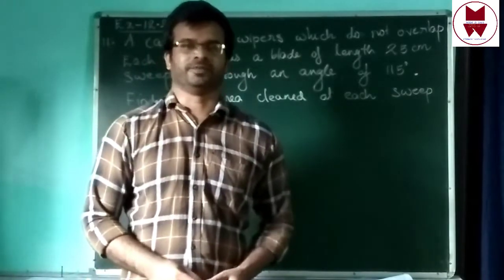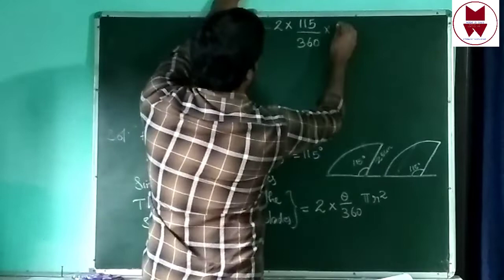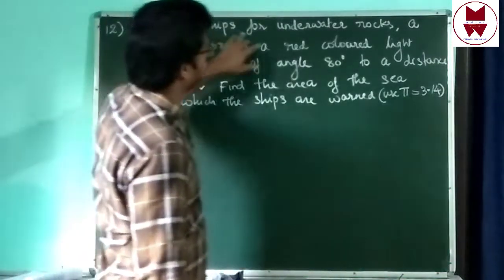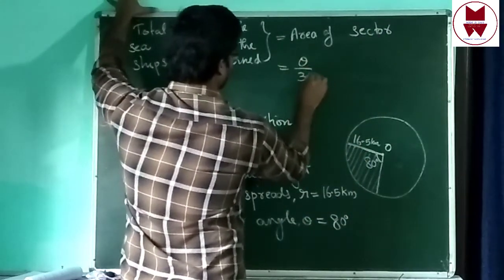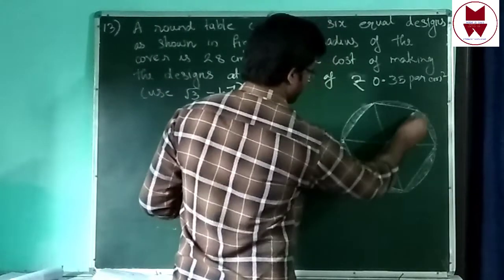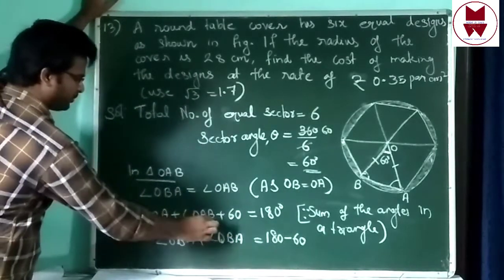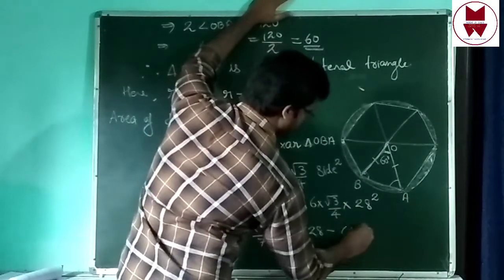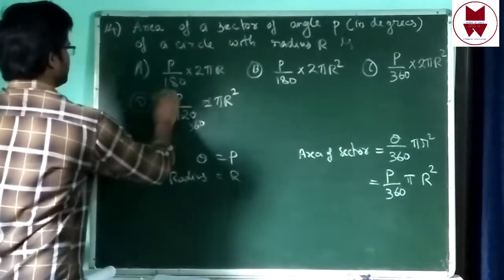Class10, Maths, Ch 12, Area Related to Circles, Ex- 12.2, Q- 11,12,13 & 14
Class:-10
Subject:- Mathematics
Chapter:-12
Area Related to Circles
Ex:-12 .2
Q:- 11,12,13&14 SOLUTIONS
NBSE/NCERT SYLLABUS
CHANNEL : SANTHOSH T G